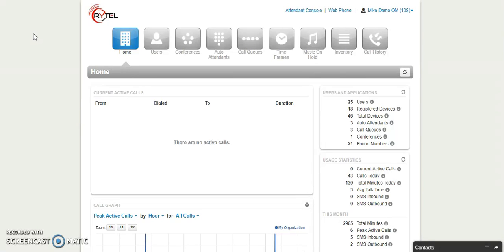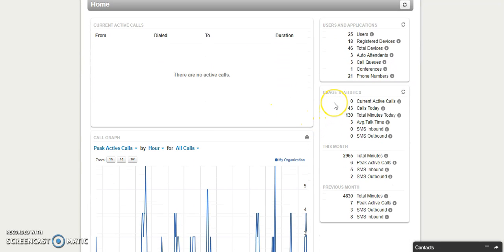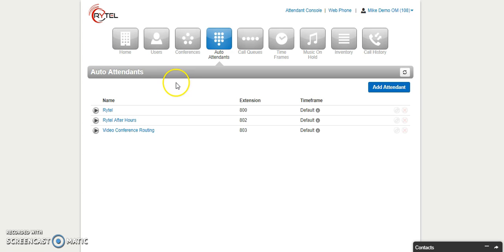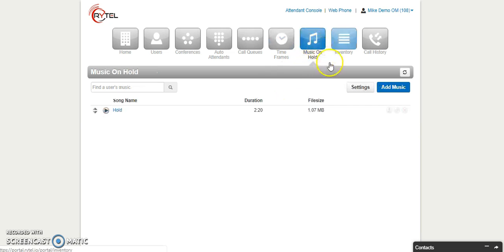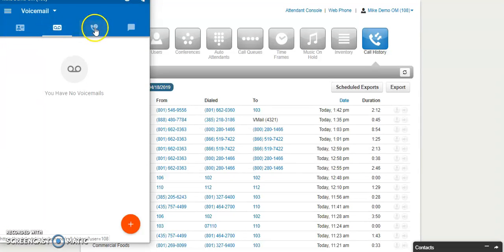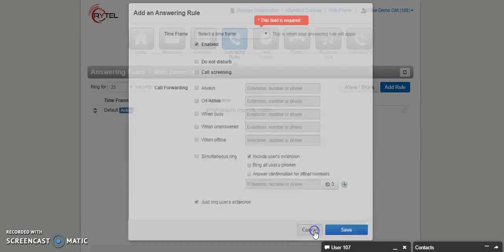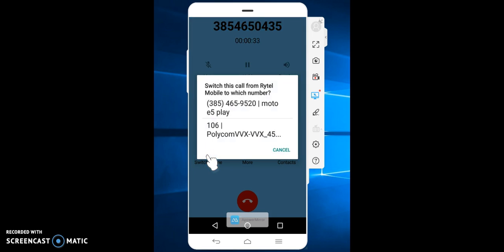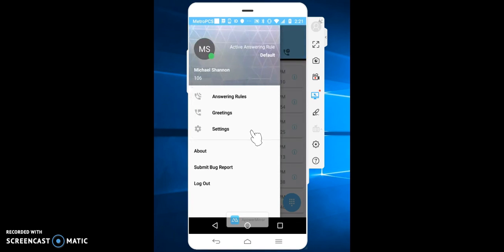Demo Video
You can skip to different segments if you prefer not to watch the whole video.

Home Screen -  00:58
Users - 02:23
Conference - 02:51
Auto Attendants - 03:21
Call Queues - 04:02
Time Frames - 05:02
Hold Music - 05:20
Inventory - 05:29
Call History - 05:59
Web Phone - 06:56
Chats/Video/SMS - 07:29
Manager Account - 07:58
Mobile App - 09:24